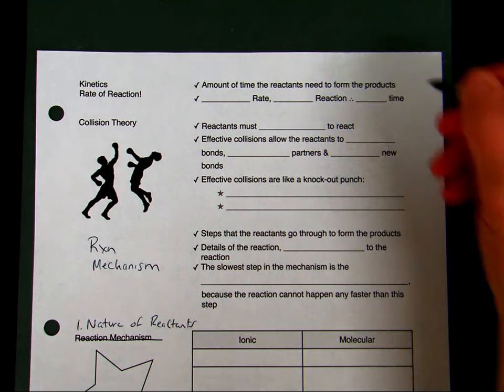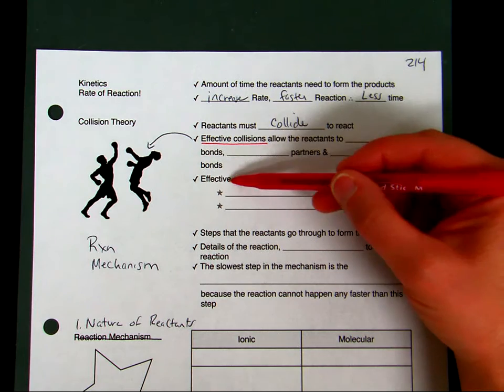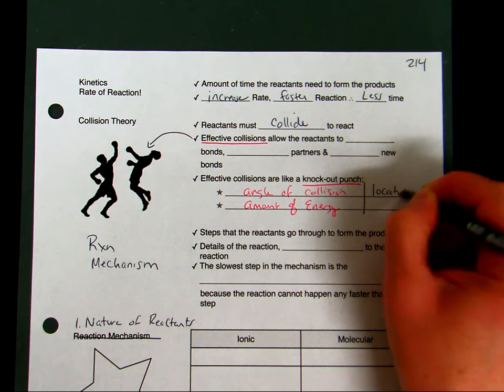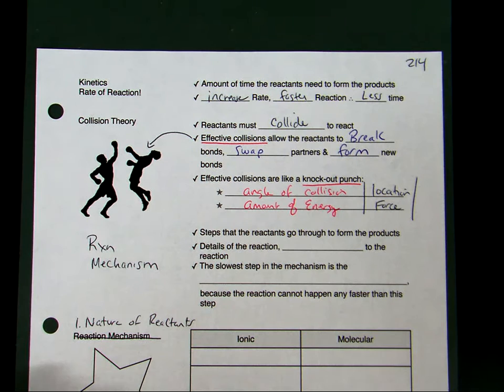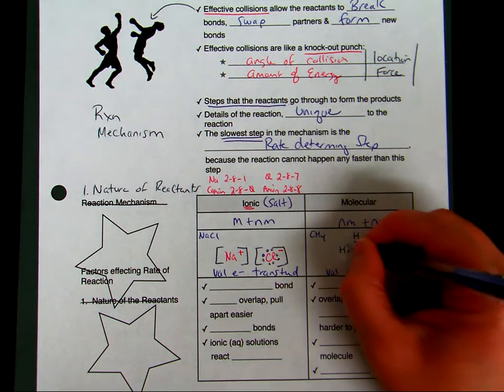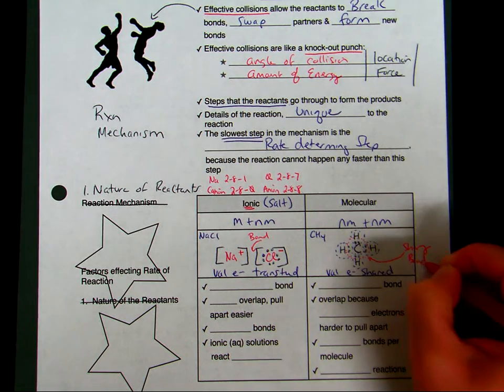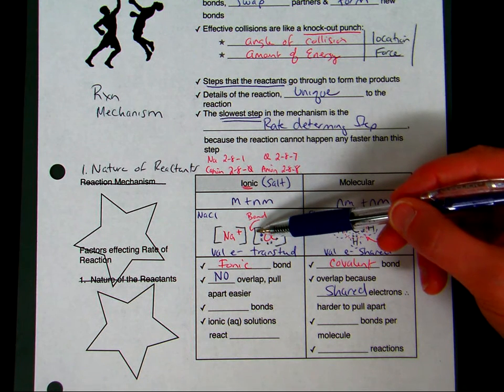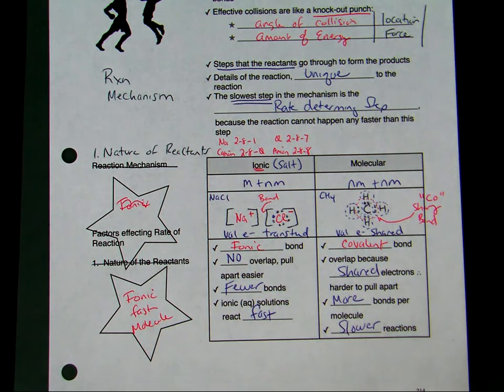K & Eq p214